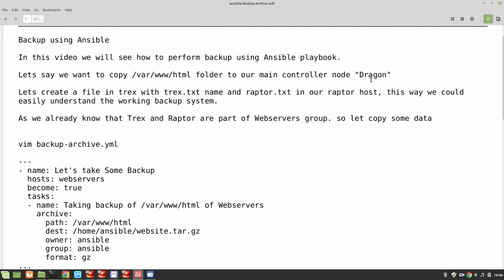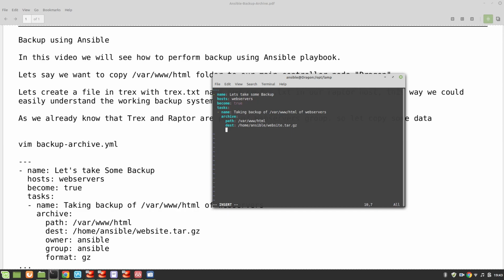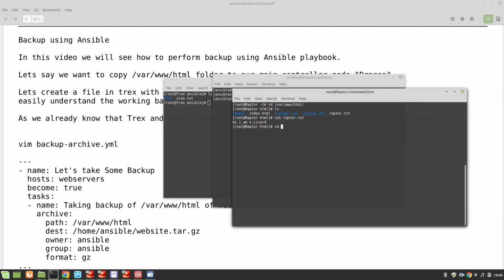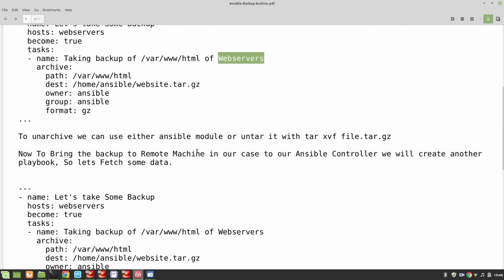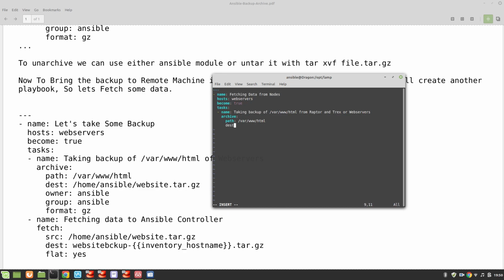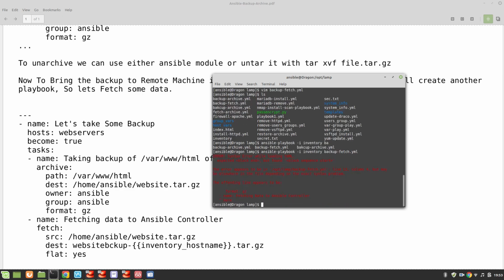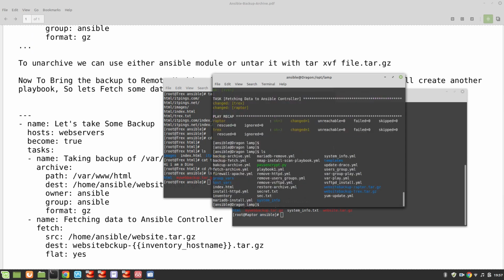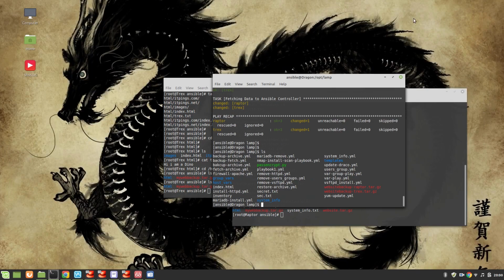RHCE 8 Studies Part 7 | Ansible Backup and Archive with Real Examples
Welcome to Part 7 of our RHCE 8 Studies series! In this installment, we explore Ansible backup and archive techniques, accompanied by real-world examples to demonstrate their practical application.

In this tutorial, we'll cover:
- Understanding the importance of backup and archive in Ansible workflows
- Utilizing Ansible modules for backup and archive tasks
- Creating backup files and directories with Ansible
- Archiving files and directories using Ansible
- Automating backup and archive processes with playbooks
- Real examples and scenarios showcasing backup and archive tasks

Join us as we delve into the realm of backup and archive automation with Ansible. Whether you're a beginner or an experienced Ansible user, mastering these techniques is essential for maintaining data integrity and disaster recovery in your infrastructure. Let's automate backup and archive tasks with Ansible together!

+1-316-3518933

Salman Francis